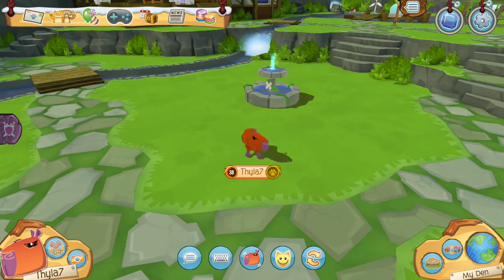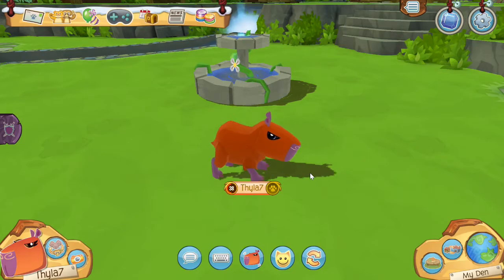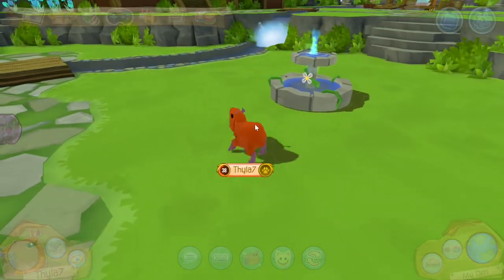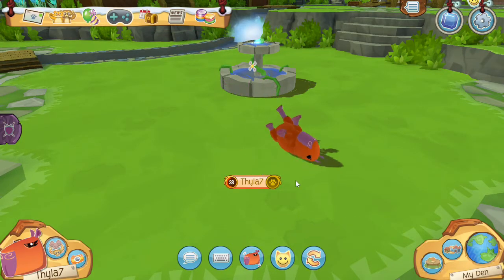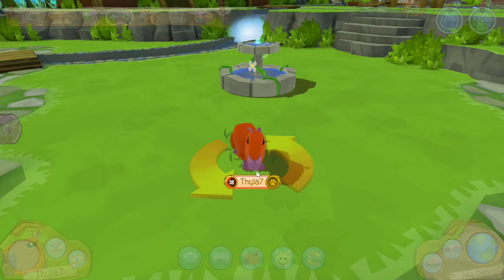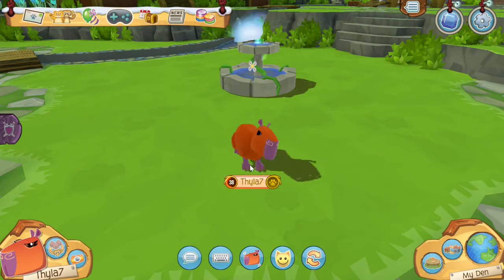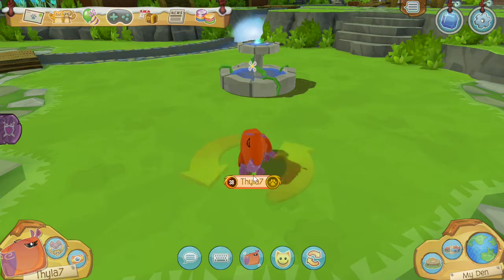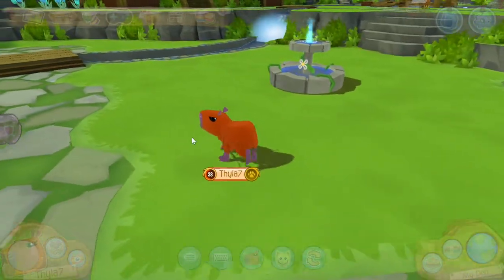Animal Jam - Animal Showcase: Capybara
With the Jamaalidays, also comes a new animal, the Capybara.